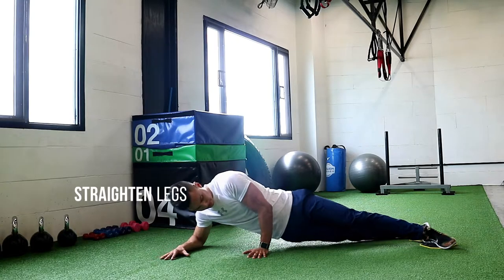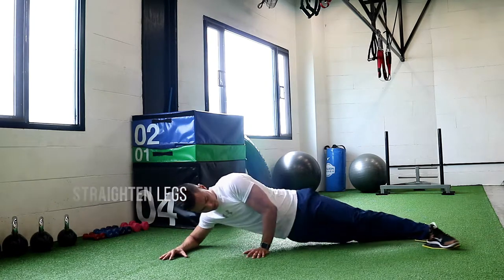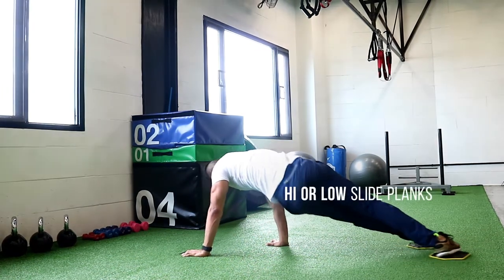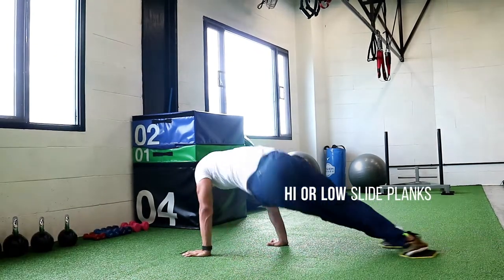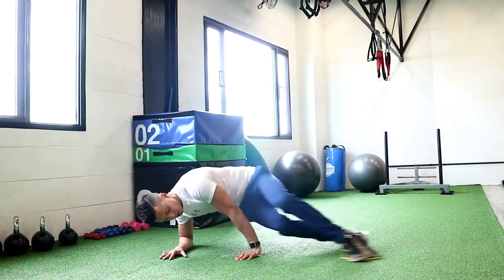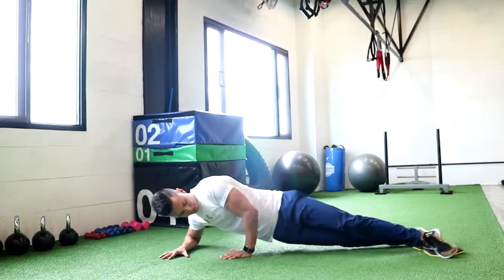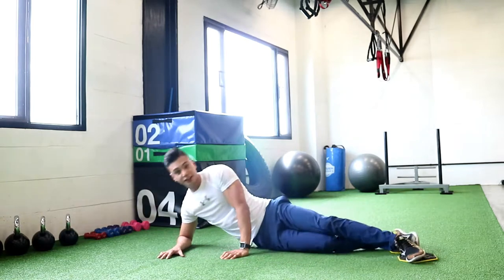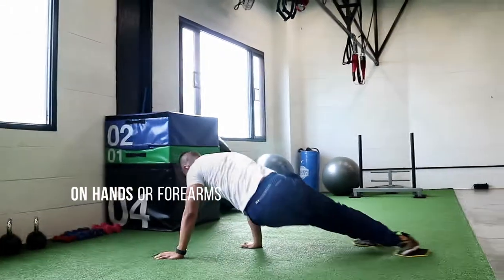fitness slider exercise side plank saw to saw crunch